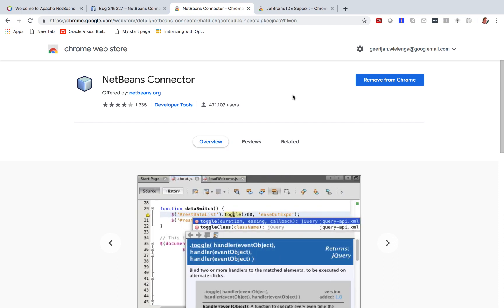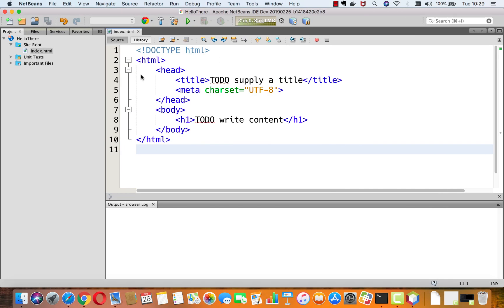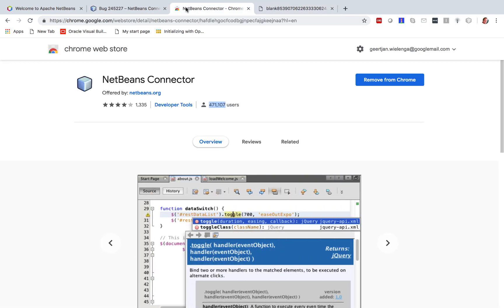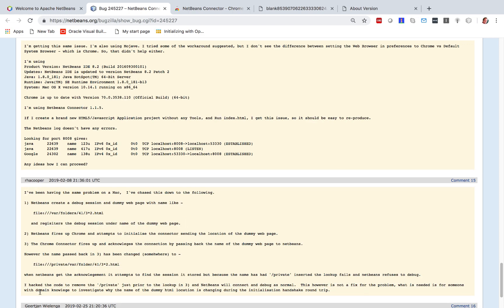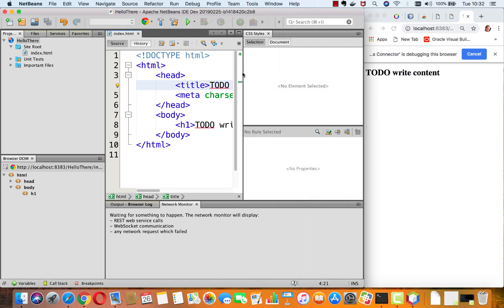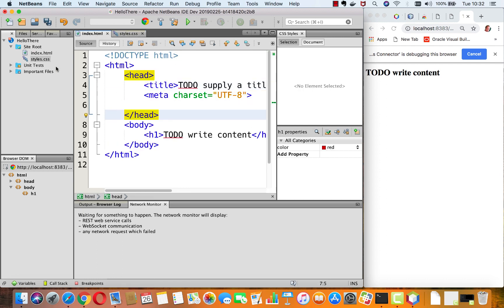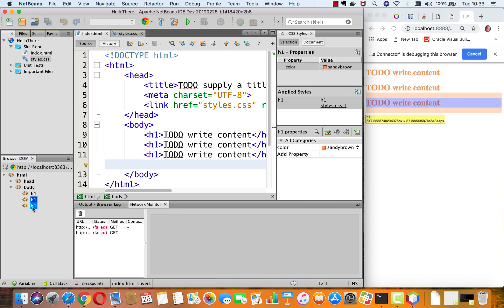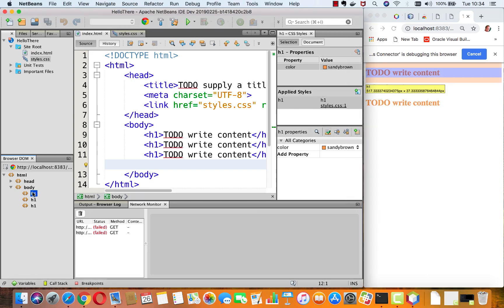Status of Chrome Connector and Apache NetBeans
There's problems working with the connector between Chrome and Apache NetBeans -- though there's more functionality than you might think. Here's the issue